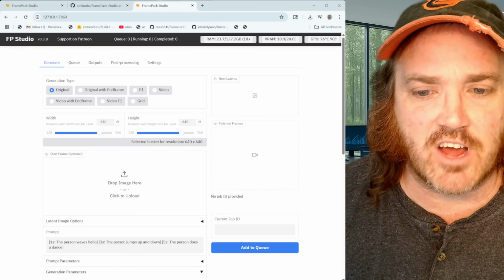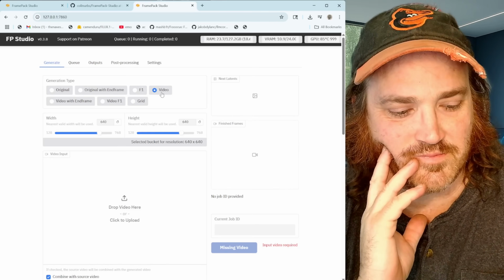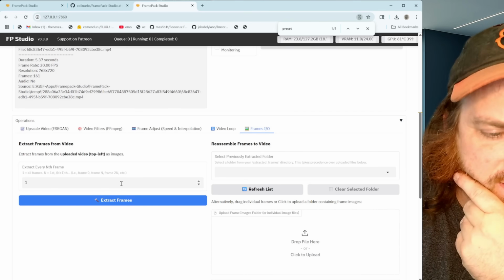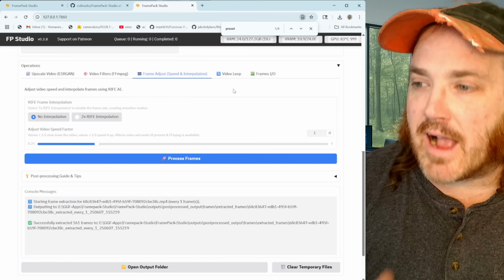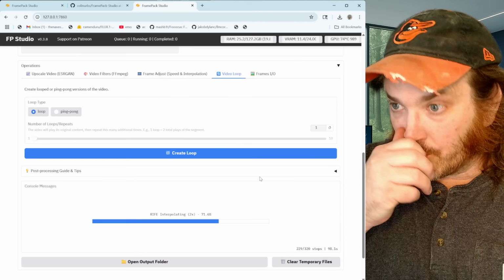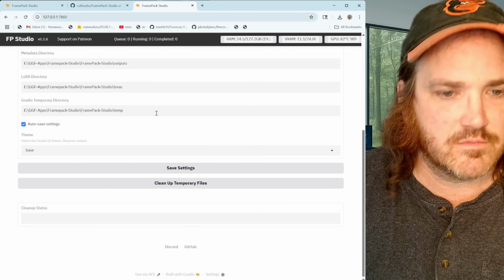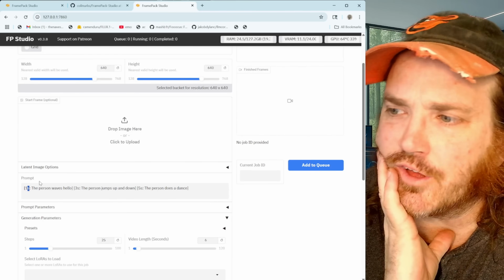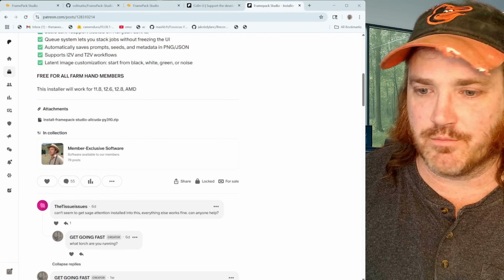Framepack Studio: Exclusive First Look at the New Update + Behind-the-Scenes with the Dev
The massive new update to Framepack Studio is about to drop—and we’ve got your exclusive first look. GetGoingFast.pro sits down with developer Colin Urbs for a full walkthrough of the powerful new features coming your way. From video generation to post-processing, this update has it all!

Thanks to our ongoing partnership, Get-Going-Fast always gets in early—so if you want to see what’s next before it launches, you’re in the right place.

* New Generation Modes
* Endframe and F1 Video Extension
* Post-Processing Suite
* RIFE Frame Interpolation
* Seamless Video Loops
* Advanced Post-Processing Tools
* Prompt-Based Animation
* Enhanced LoRA Support
* Queue improvements including import/export and resumption
* Metadata + Replay

Video generation types for extending existing videos including Video Extension, Video Extension w/
Post processing toolbox with upscaling, frame interpolation, frame extraction, looping and filters

Improved UI
* Much more! ...

A Quick Installer (w/ acceleration) can be found here: framepack.getgoingfast.pro